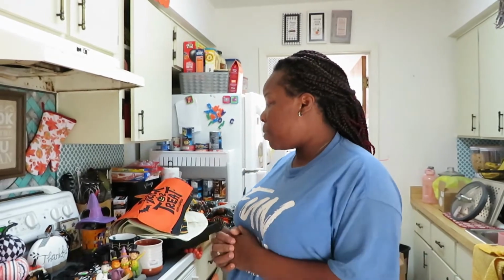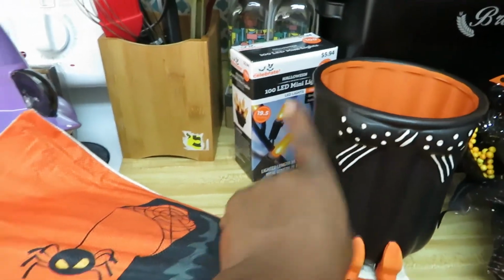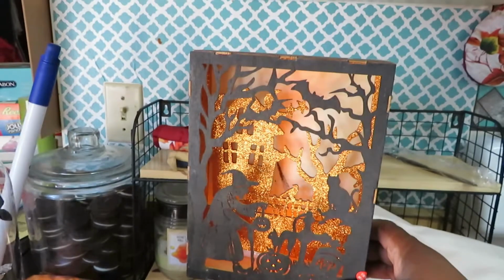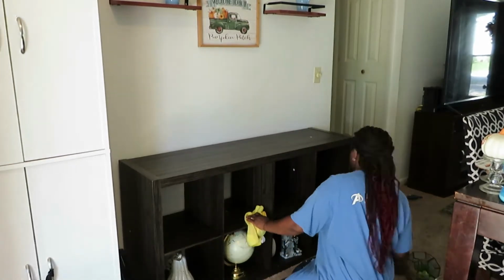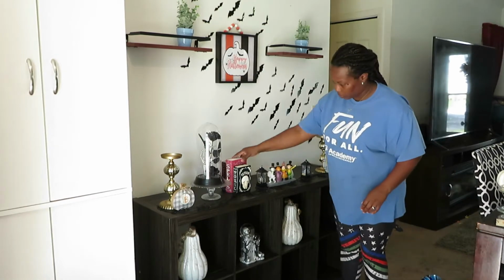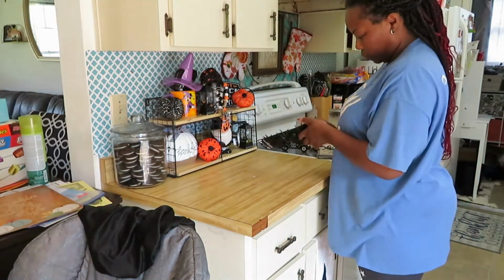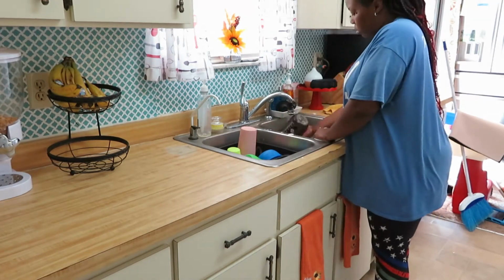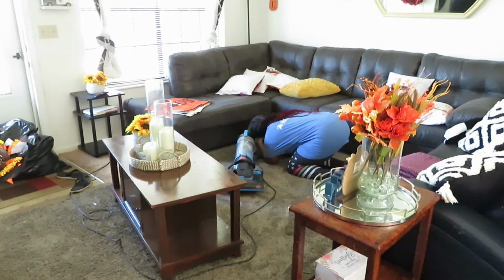MY HALLOWEEN TO DO LIST MOTHER OF 3||CLEANING WITH ME||HALLOWEEN DECORATE WITH ME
hello  my beautiful and welcome back to my channel for another motivation clean with your girl so I hope thing video give you some wonderful Halloween cleaning motivation with me today now let's get it all done so if you have any place in your home that you want to decorate with me let's do it together okay.  if this is your first time here my kadene and I'm a wife a stay at home mom of three and here and my channel you'll fine tons of cleaning motivation so if you like cleaning content like this one please consider subscribing thank you!!

most of the Halloween items that I use in this video I got them from amazon as well as dollar general and I know I'm late with the Halloween decor lol I still hope I can give you all some amazing decorating ideas

Times:
Tuesdays 8am est /5am pst
Fridays 8am est/5am pst

Motivational Clean With Me 2021
Seed Cleaning With Me
Deculttering Clean With Me
Organizing Wtih Me /Getting It All Done Clean With Me 2021
Grocery Hauls
Power Hours Clean With Me
Quick Clean With Me 2021
Refreshing your Home Clean With Me
leave a like thump up and comment

the products I used in this video are
the method grapefruit scented
and a micro fiber cloth
Mrs.Mayers all purpose cleaner
Mr,Clean:Clean Freak Deep Cleaning Mist/Lavender

Cleaning with kadene
okay love I'll see you'll in my next video
l love you'll to the moon and back

I'm on Instagram as @kadene.hale.love.
Install the app to follow my photos and videos

The Camera:I use to make this video
Is the Cannon Powershot SX540 HS

I got it from Target.

The Computer: I Use Is The Lenovo
From Best Buy

What I use For Editing:
Flimora Wondershare.